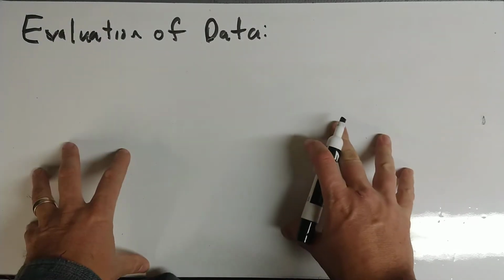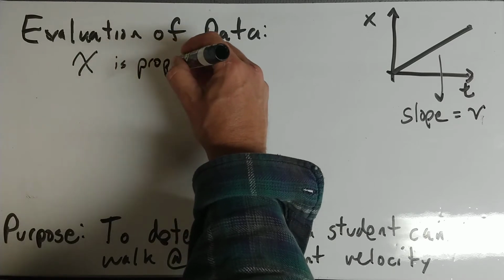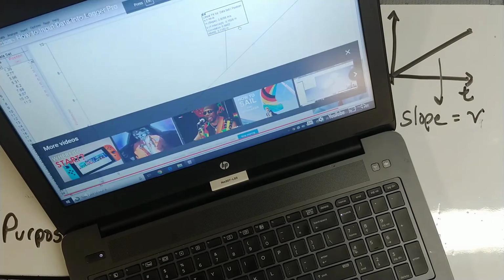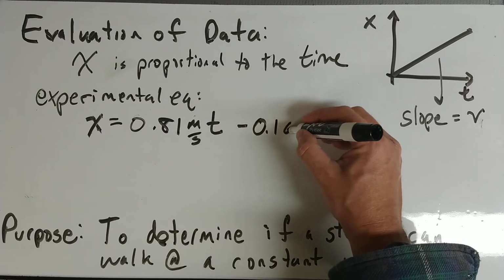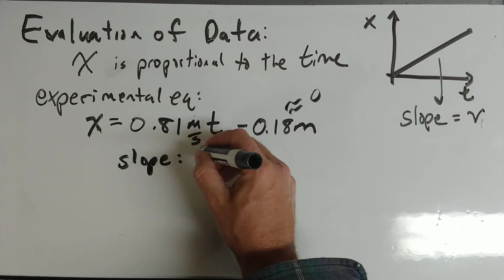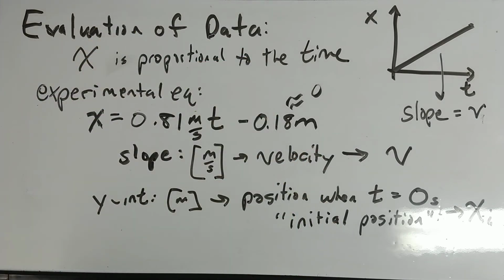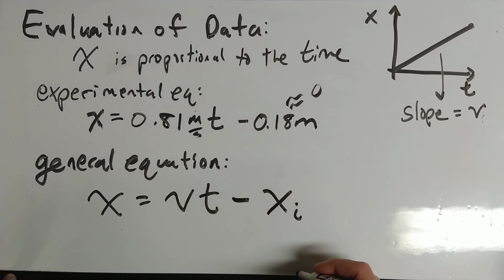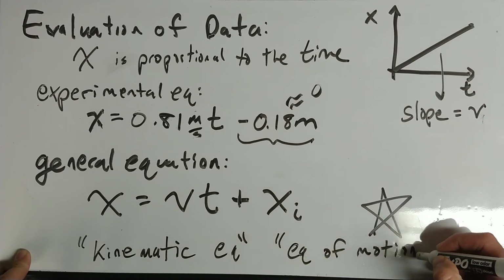Physics H - Unit 1 - Kinematics Lab - Evaluation of Data